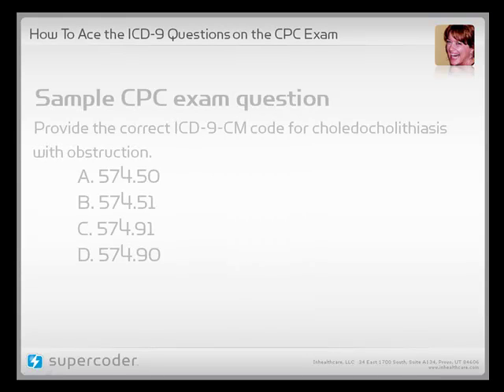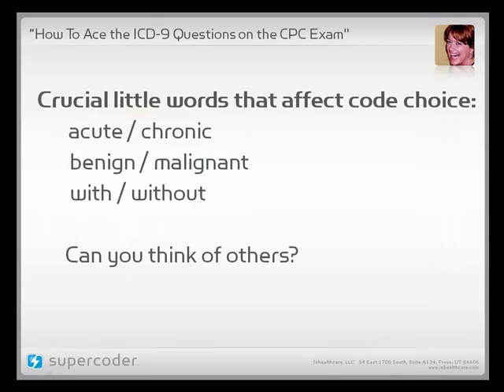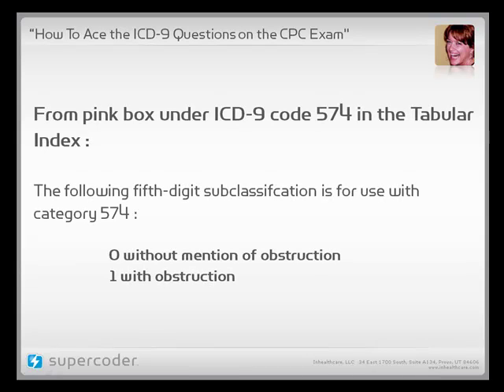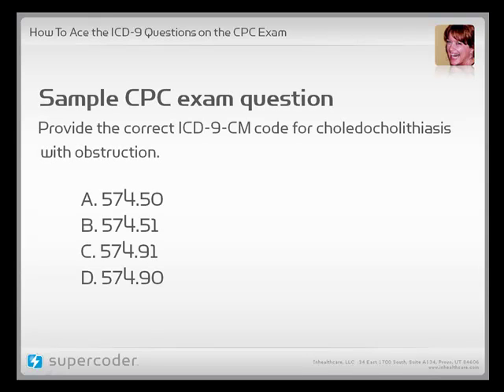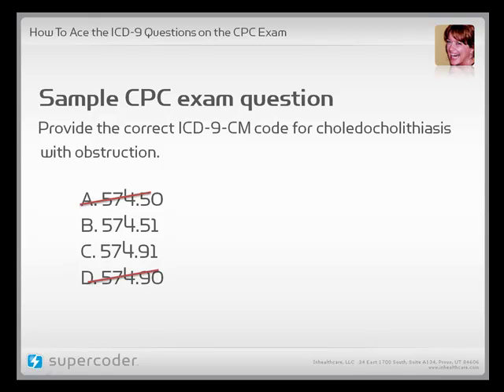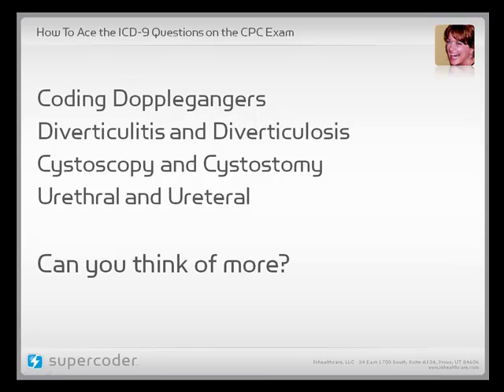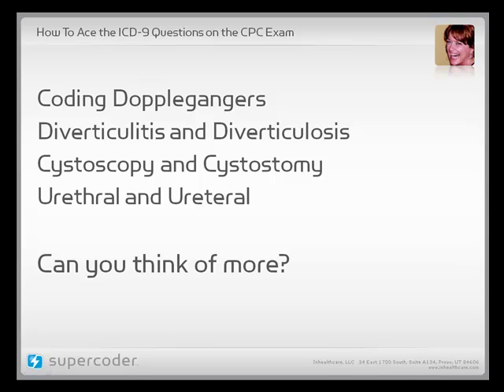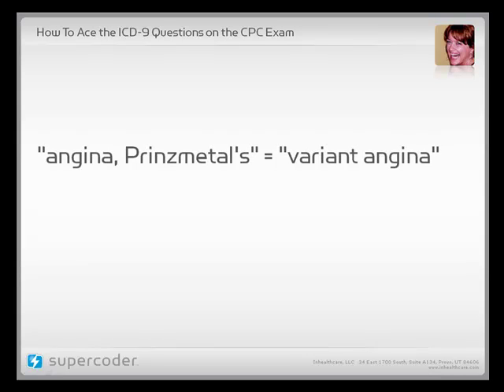How To Ace the ICD-9 Questions on the CPC Exam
: Prepare for the CPC exam with these tips from two Certified Professional Coders who survived the test. We'll help you correctly answer the exam's tricky pathophysiology and ICD-9 coding questions.